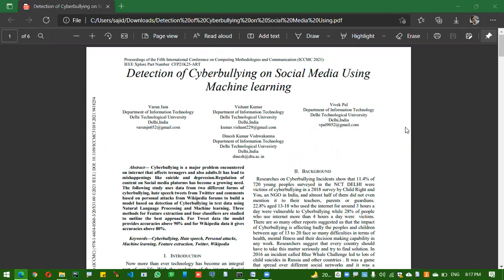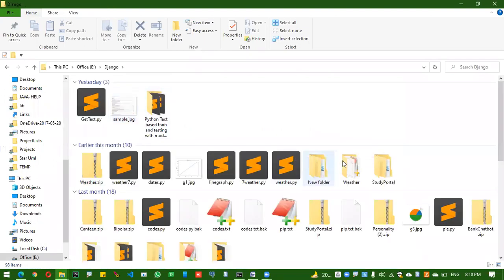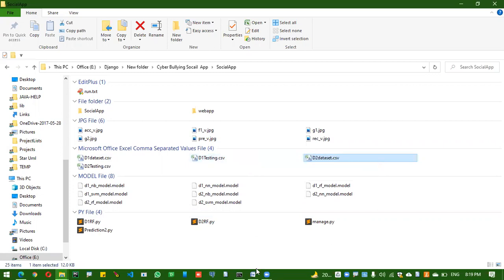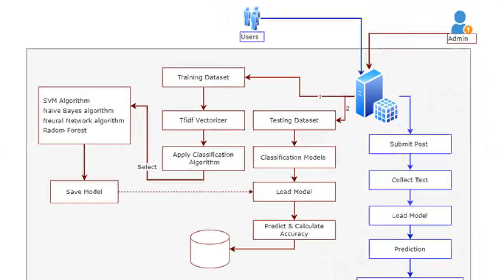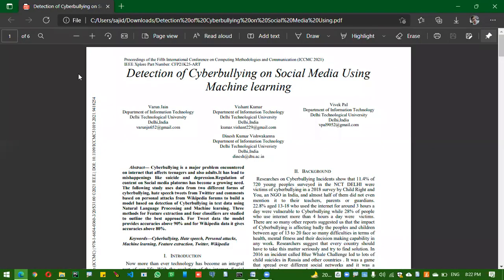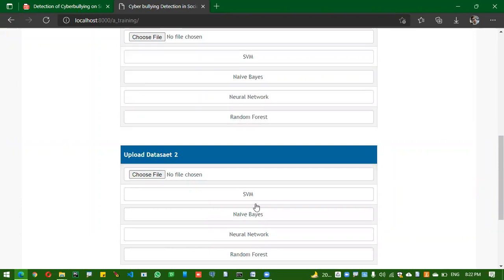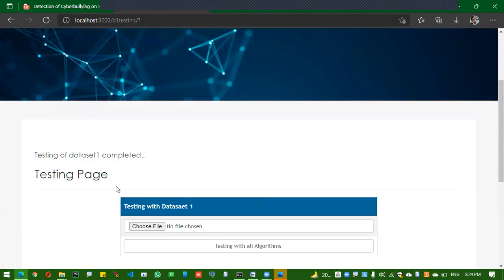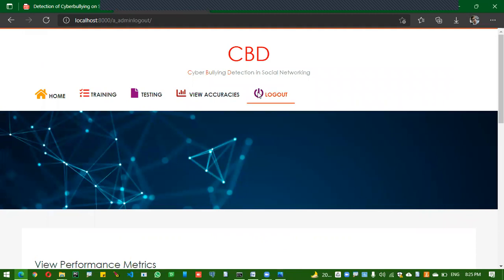Detection of Cyberbullying on Social Media Using Machine learning | IEEE Projects | B-Tech Projects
Detection of Cyberbullying on Social Media Using Machine learning
Cloud technologies is one of the best renowned software development company In Hyderabad India. We guide and train the students based on their qualification under the guidance of vast experienced real time developers.
Thanks for your feedback
For More Details,
Major Projects
MCA Students
CSE Academic Students
We are specialized on
Python Projects
Machine learning Python Projects
Machine learning Projects
ML projects using Python
NLP projectsusing Python
CSE Python Projects
IT Python Projects
Mini Projects using Python
B.Tech CSE final year projects
B.Tech IT final year projects
B.Tech ECE final year projects
IEEE live projects
Academic projects
Engineering students final year projects
Mini projects in Hyderabad
mtech projects in Hyderabad
btech projects in Hyderabad
final year projects in india
final year projects
ieee live projects
ieee academic projects
liveieee projects in Hyderabad
mtech live projects in Hyderabad
btech live projects in Hyderabad
java live projects in Hyderabad
embedded live projects in Hyderabad
livebtech projects in Hyderabad
livemtech projects in Hyderabad live
Projects training in Hyderabad
mca live projects in Hyderabad
cse live projects in Hyderabad
IT live projects in Hyderabad
ece live projects in Hyderabad
eee live projects in hyderabd
mtech ieee projects in Hyderabad
mtech live ieee projects in Hyderabad
mtech java projects in Hyderabad
M.C.A Projects
M.E Projects
me projects
be projects
Embedded systems projects institutes in Hyderabad
java projects institutes in Hyderabad
power electronics projects institutes in Hyderabad
electronics  projects institutes in Hyderabad
mechanical  projects institutes in Hyderabad
m.e embedded  projects institutes in Hyderabad
b.e embedded  projects institutes in Hyderabad
m.e java projects institutes in Hyderabad
b.e java  projects institutes in Hyderabad
company which is providing live project and training for students and freshers
Education Mca live Projects in Hyderabad mcs jobs
live projects
ARTIFICIAL INTELLIGENCE Projects
NATURAL LANGUAGE PROCESSING Projects
Python Projects
IEEE-2020 python Projects
B.Tech CSE final year project on machine learning
B-Tech CSE final year project using python
Python Projects for B.Tech CSE final year Students
B.Tech EEE final year projects
IEEE live projects
Academic projects
m-tech projects in Hyderabad
b-tech projects in Hyderabad
Final year projects
ieeebtech projects
ieee live projects
ieee academic projects
java and dot net projects in Hyderabad
java Projects training institute in India
java Projects training institute in ameerpet
online training in java Projects
java Projects training institute
live projects in ameerpet
ieee projects in ameerpet
ameerpet live projects institutes
live projects institutes in ameerpet
live projects institutes in Hyderabad
mtech live projects in ameerpet
btech live projects in ameerpet
academic live projects in ammerpet
final year projects in ameerpet
student projects in ameerpet
ieee student projects in ameerpet
dot net developers in ameerpet
java developers in ameerpet
java Projects trainer in ameerpet
java Projects trainer in Hyderabad
java Projects trainer in India
online training from India
java Projects online training from India
best training institute in ameerpet
best training institute in Hyderabad
best online trainers in India
java Projects course offering institute in Hyderabad
java Projects online coaching institute in Hyderabad
java  training in ameerpet
java training institute in ameerpet Hyderabad
embedded training in Hyderabad
java training institute in Hyderabad
java coaching institute in Hyderabad
Embedded training and placement in Hyderabad
Java dot net trainers in Hyderabad
Java dot net Training in India
Embedded systems training in Hyderabad
Embedded Institute Hyderabad
Embedded systems
Placement and training in Hyderabad
Embedded systems Hyderabad
Embedded Hyderabad
Embedded software training institute
Reputed embedded training institute Hyderabad
Embedded job training institute Hyderabad
Embedded systems engineering and design
embedded System Project guidance
live projects in java
live projects for mca students
Live projects for mechanical engineering
Academic projects
Computer courses Hyderabad